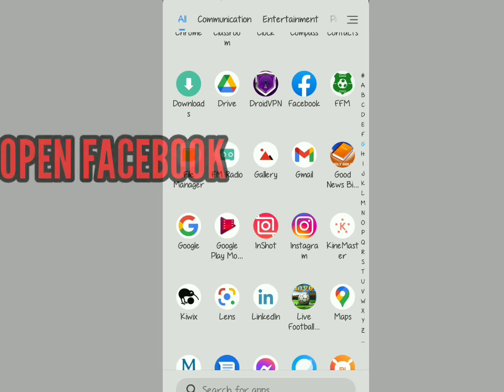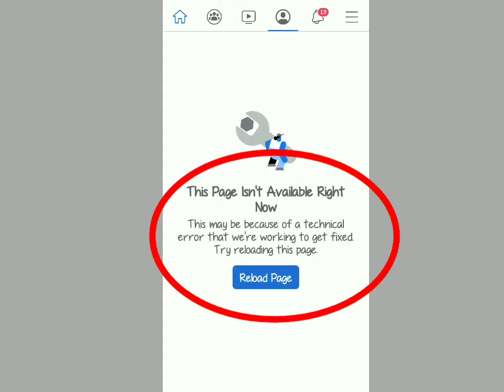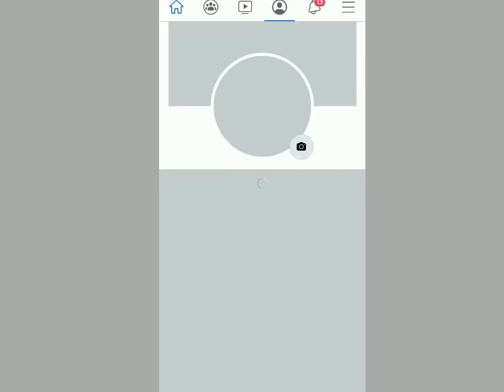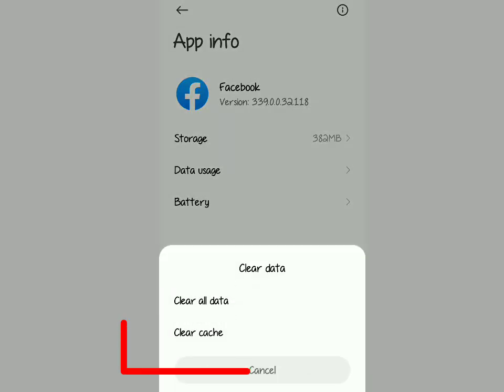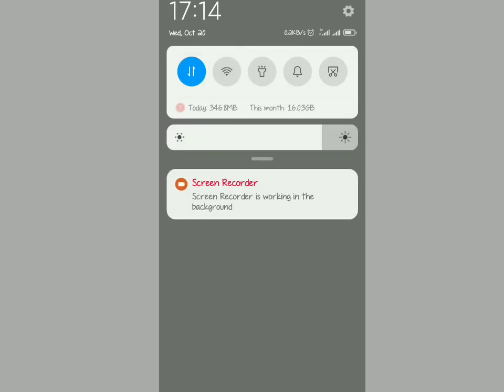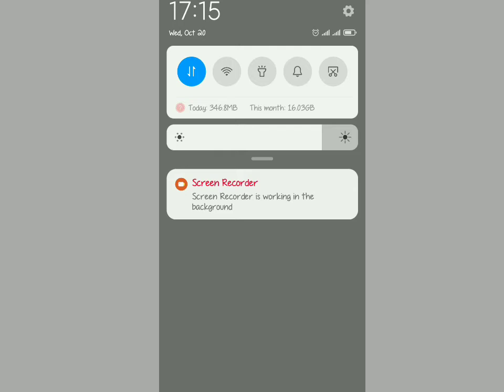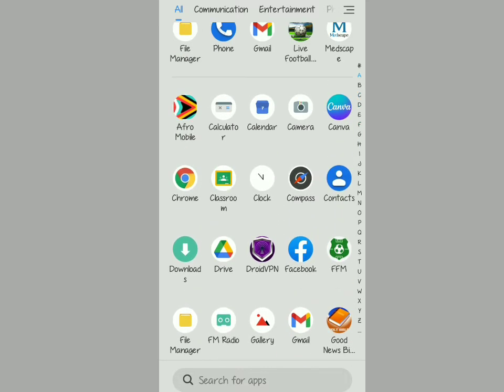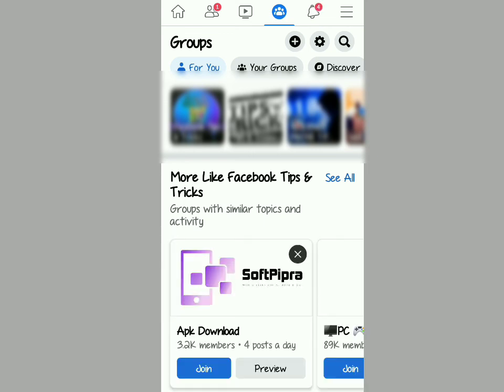This page isn't Available right now Facebook ( fix this Facebook problem)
This video shows you how to go about the problem of this page isn't available right now Facebook, follow the steps and enjoy